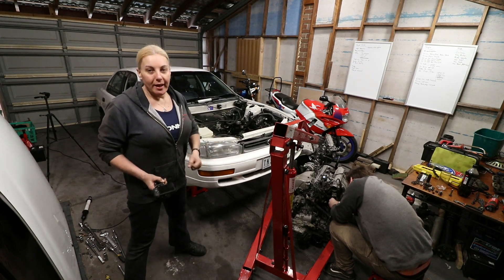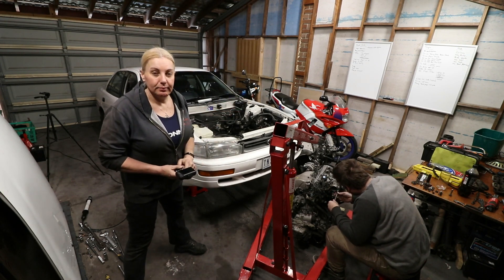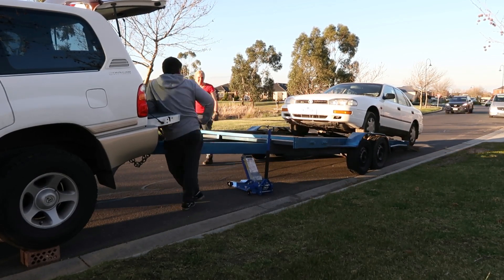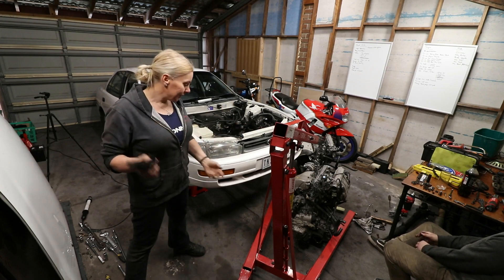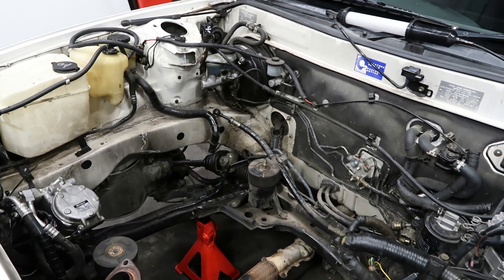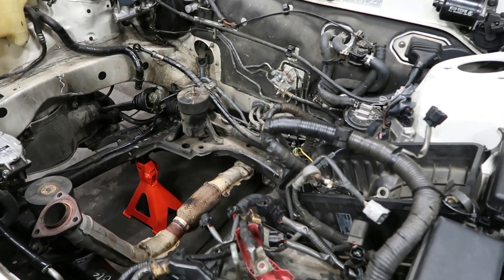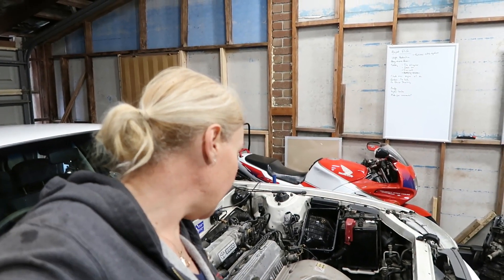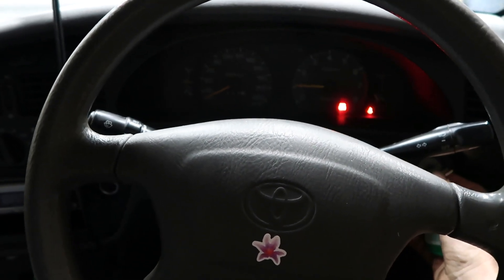Garage time with friends, oh and a Camry.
Hi Everybody,

What better way than to spend the weekend, than in the garage with friends. Over almost the entire 3 day weekend, to help out a young car girl and get her back on the road, we swap over the broken engine.

This is a Feeonnaa production 2018